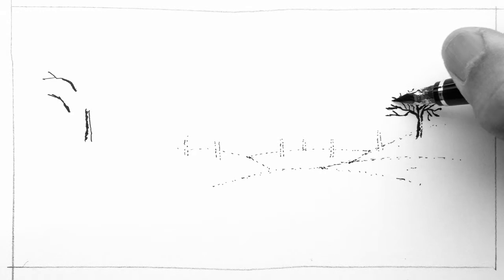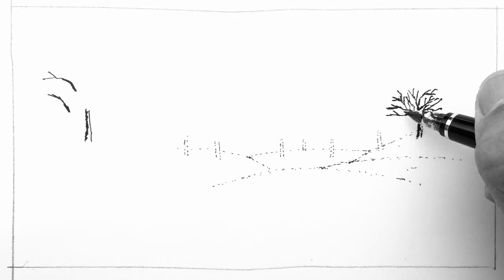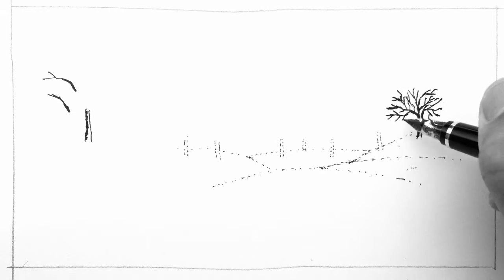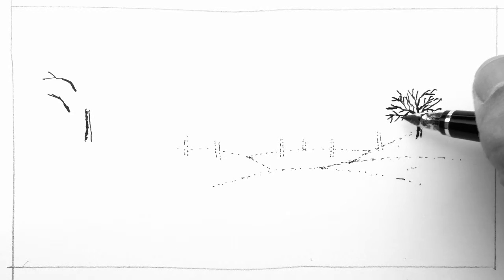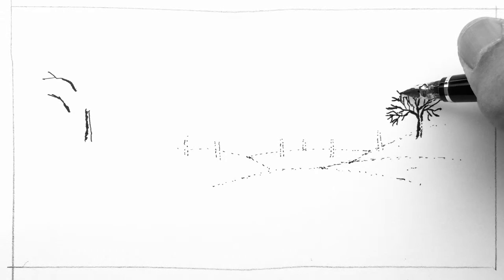Pen & Ink Drawing Tutorial: Demo 12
In this demonstration, you will learn how to draw receding planes and tree silhouettes. Drawing distant tree line using parallel lines is also shown. The original drawing is around 5 by 6 inches.